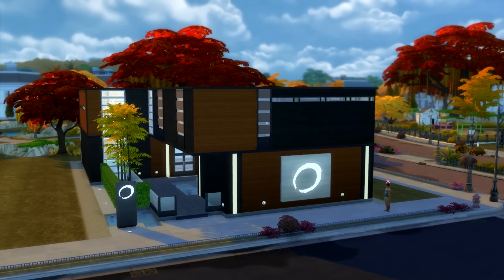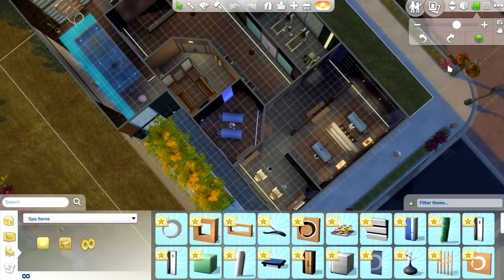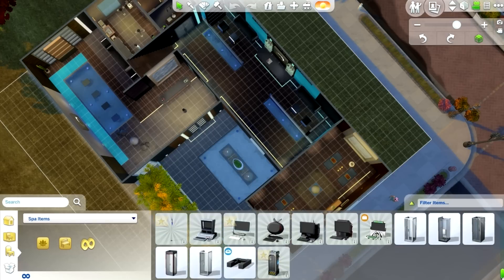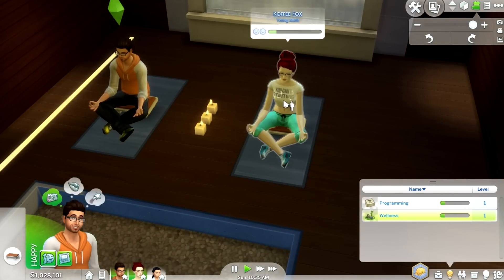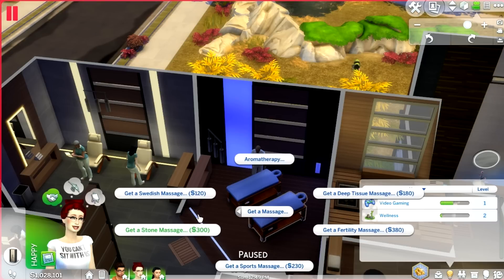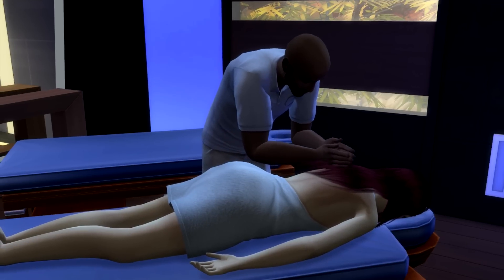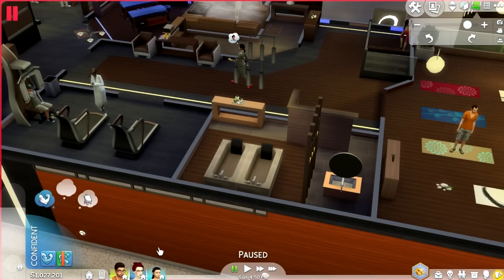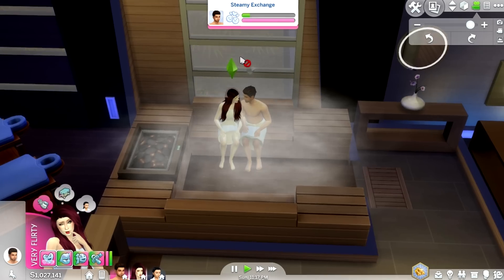The Sims 4 Spa Day: Gameplay Overview (Part 2 of 2)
Part 2 of 2 of the Spa Day Pack overview :)

Current Schedule:
Mon: 100 Baby
Tues: Past Broadcast/Random Vid
Wed: The Black Widow Challenge
Thurs: Past Broadcast/Random Vid
Fri: Hunger Games Final Battle
Sat: Sims Cas/Build/Challenge
Sun: Past Broadcast/Random Vid

Sorry fox cubs, their are just to many e-mails to go through.)

Tech Specs:
Comp Specs:
Radeon R9 290 (Graphics Card)
AMD 1853 Vashera Black Edition (Processor)

My microphone:
Blue Yeti

Filming/Audio Recording Program:
Fraps

Editing Software:
Sony Vegas